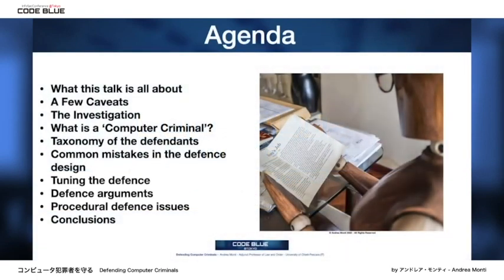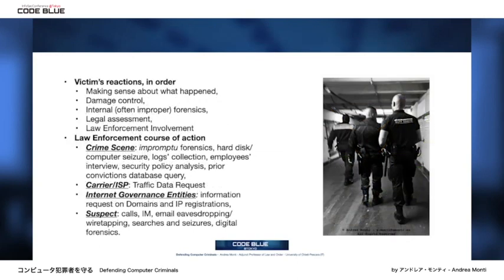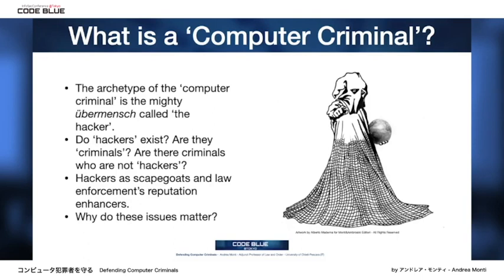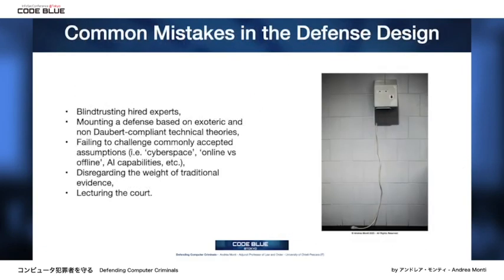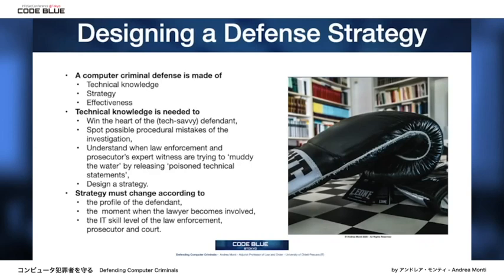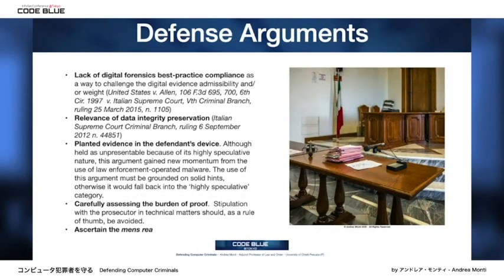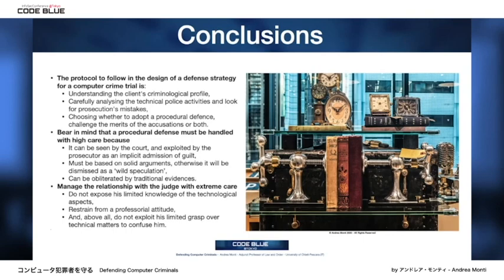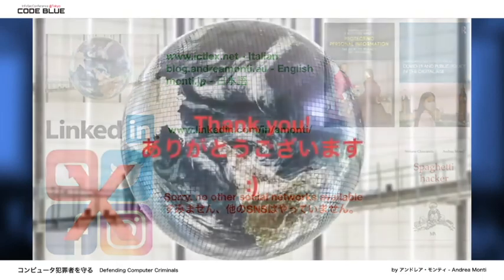CodeBlue 2020 - Defending Computer Criminals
This is the presentation I gave at Tokyo's CodeBlue2020 Cybersecurity Conference in 2020 the link to the orginal post.